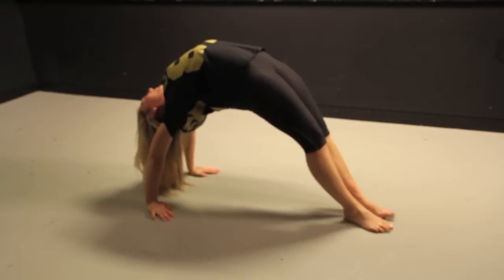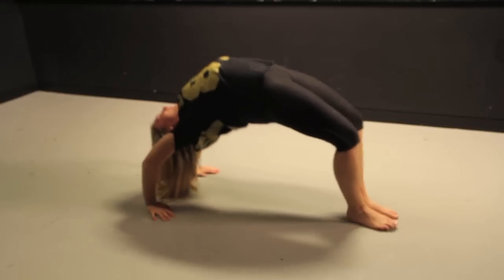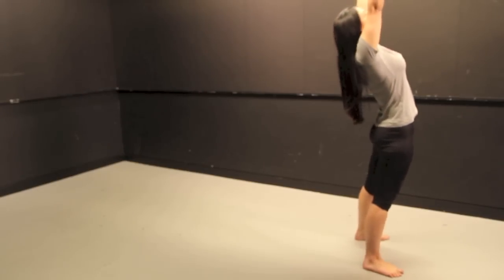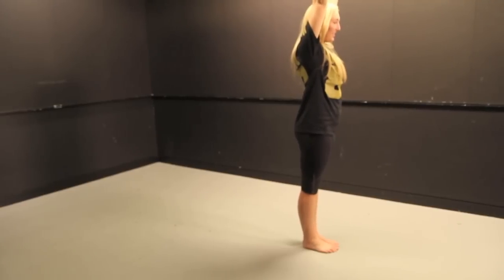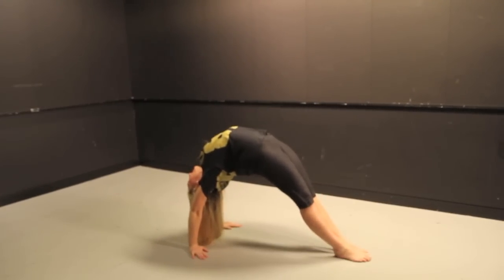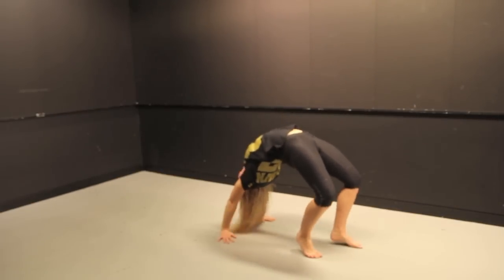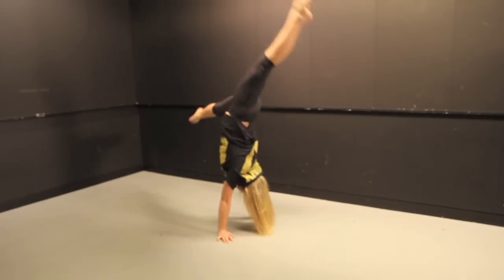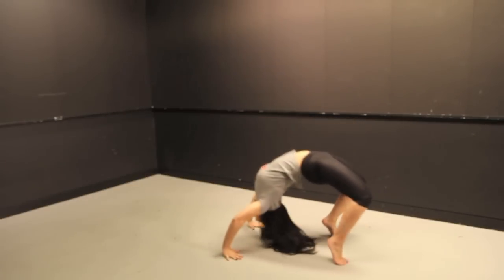BRIDGE, BACKBEND & KICKOVER | Beginners Gymnastics Tutorial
OPEN ME :)

Video series uploaded fortnightly on Thursday's with Tips & Tricks to improve fitness, dance elements and gymnastics skills. This weeks episode is all about how to get your Bridge, Backbend & Kickover. Make sure you practice regularly on soft floor!